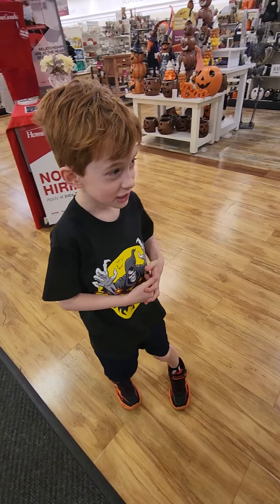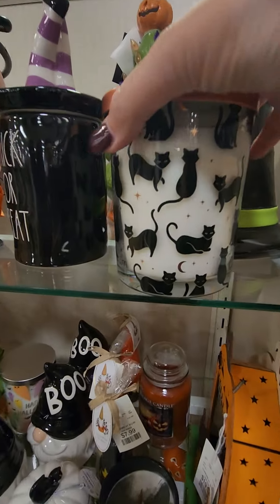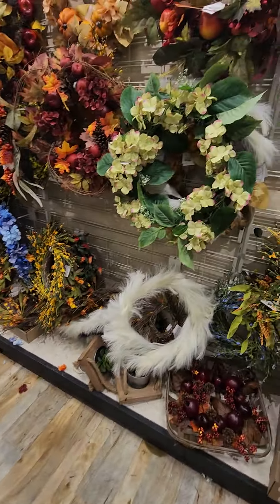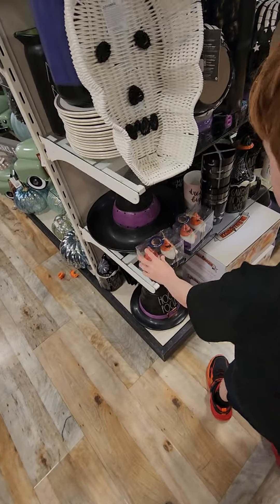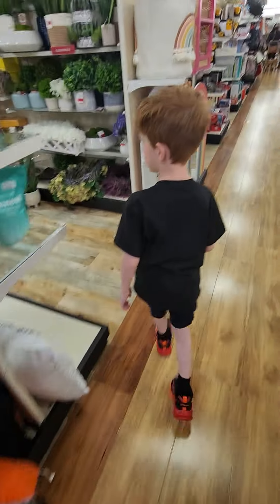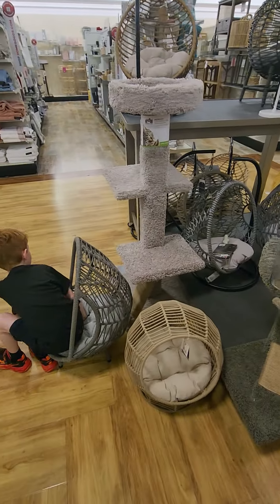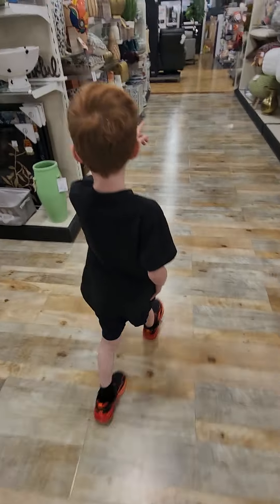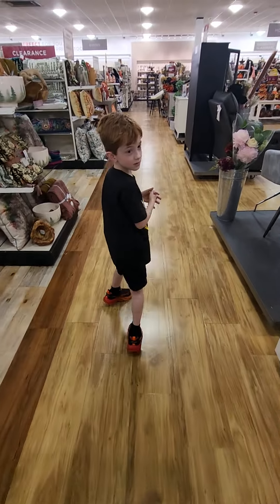Home Goods Halloween decorations and more!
Hey guys. Enjoy my new video at Home Goods.